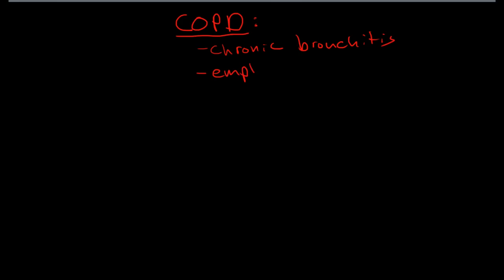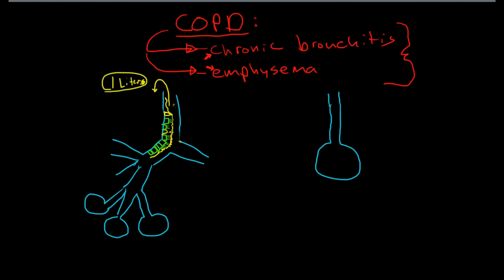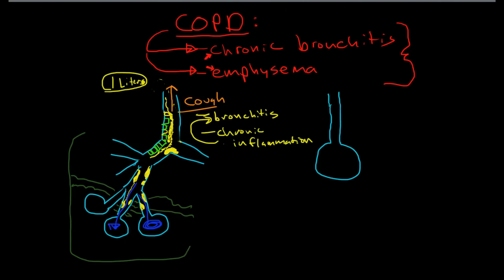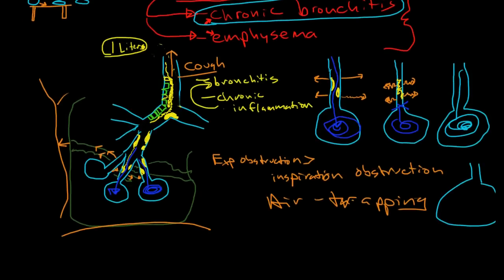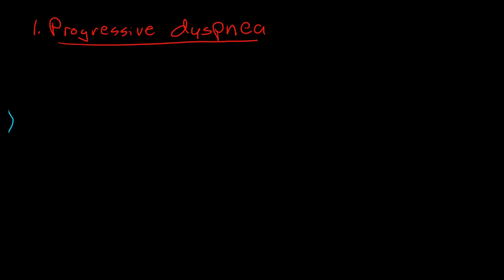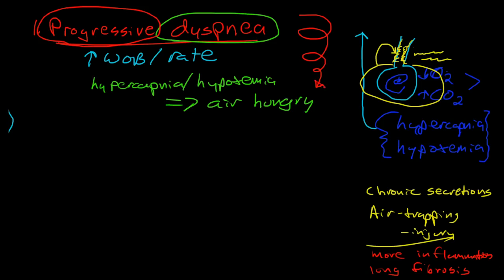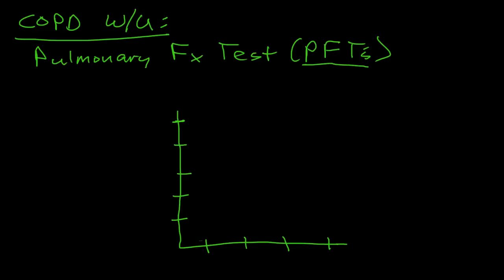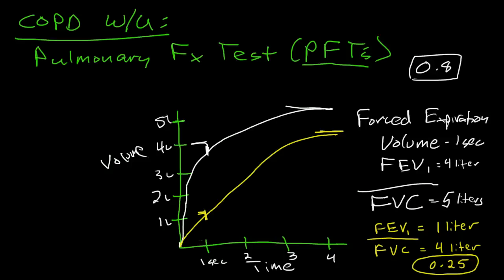Pathophysiology of COPD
PLEASE help me improve these videos! Take this quick survey about how the videos help you learn

Overview of the physiology and pathophysiology of COPD, with an explanation of common presentation and diagnosis via pulmonary function tests.